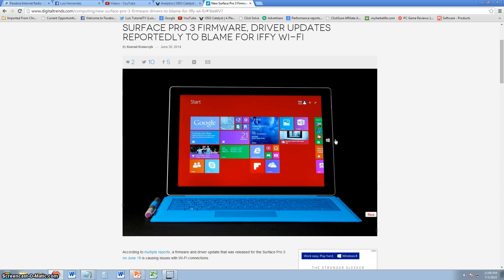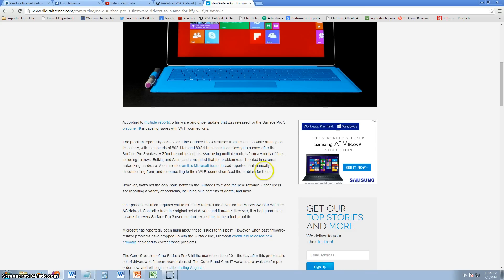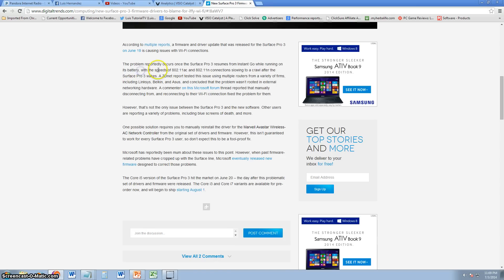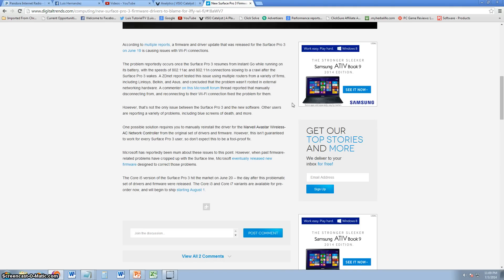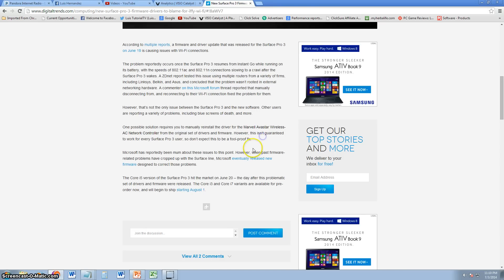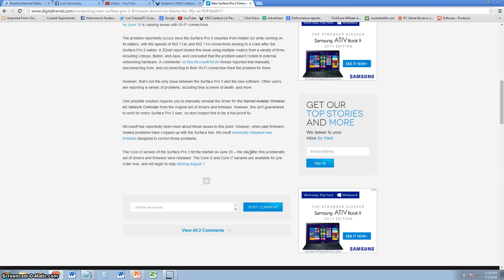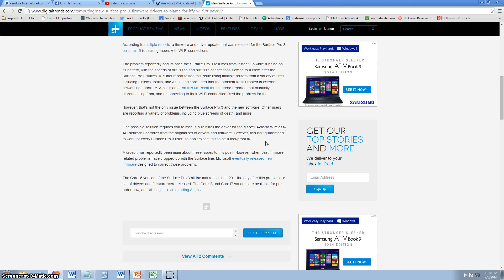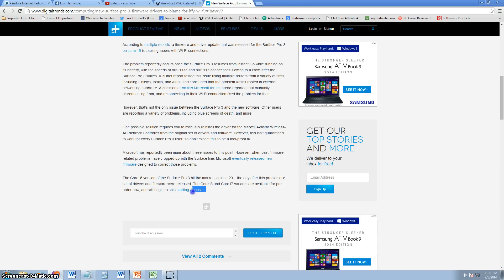Surface Pro 3 Having Issues With Wifi Drivers!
In this video I will get into the problems the Surface Pro 3 is having and when they might get fixed.

tune-up.